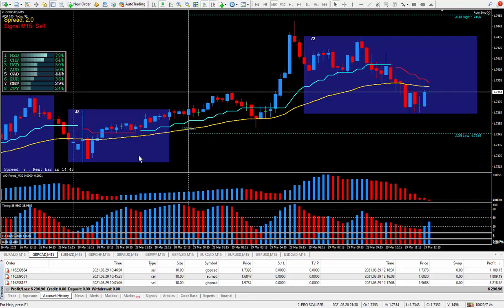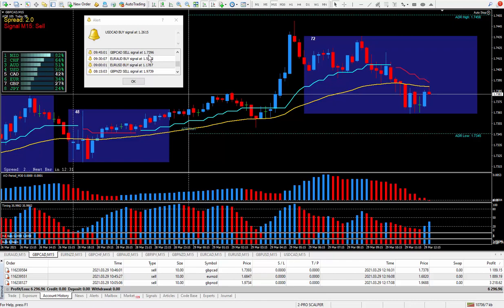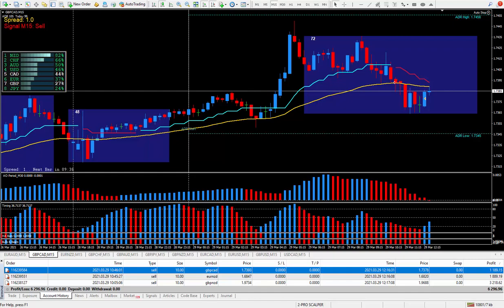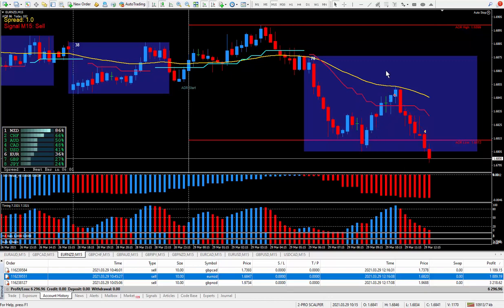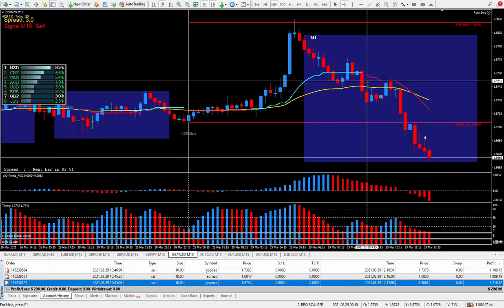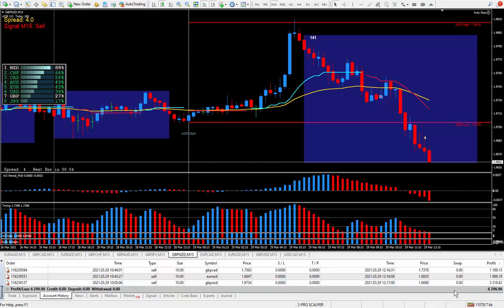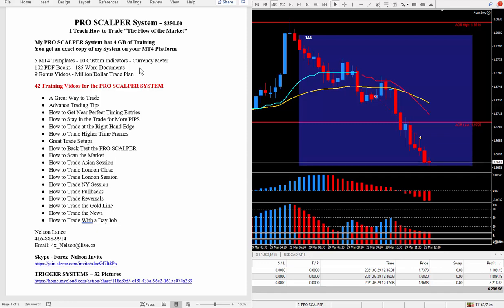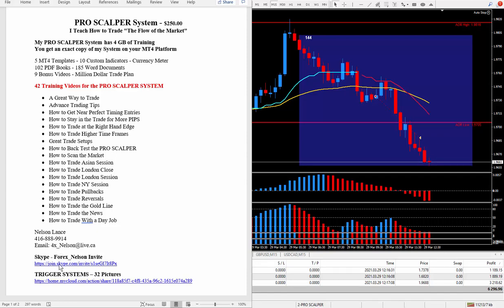PRO SCALPER Produces Another $6,296.96 in Gains Today